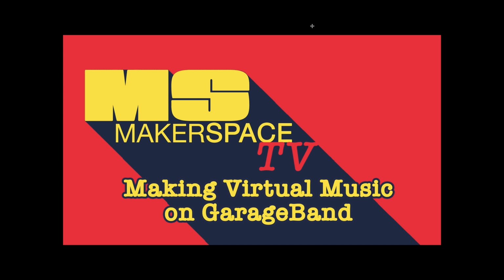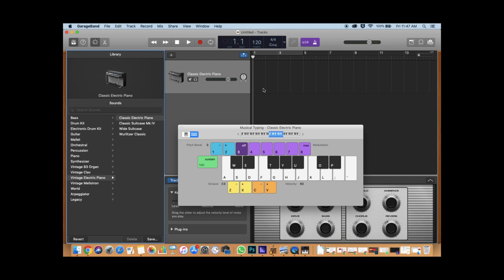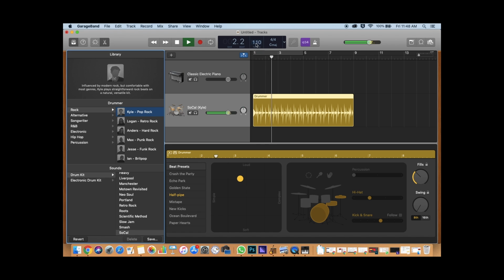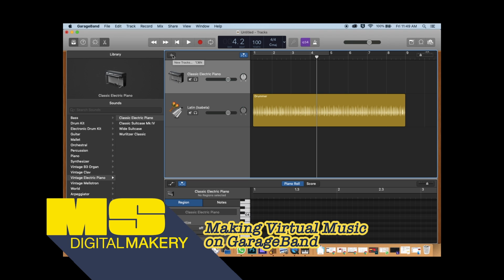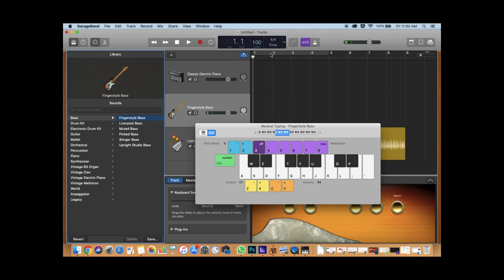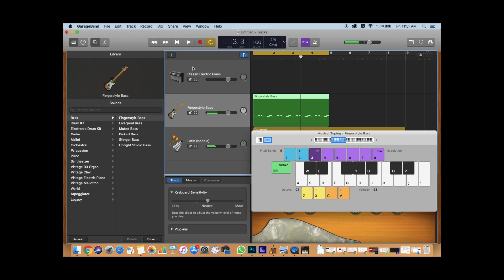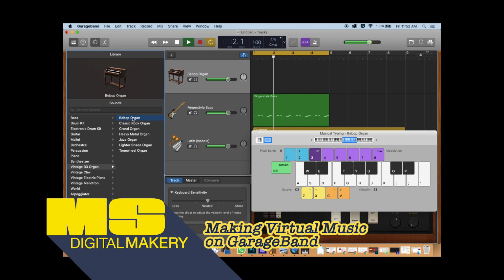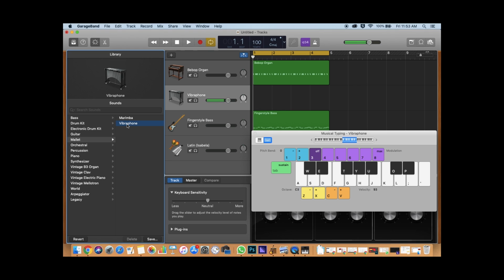Digital Makery Ep. 002 : Making Virtual Music on GarageBand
A tutorial on using software instruments on Garageband to compose your own music.